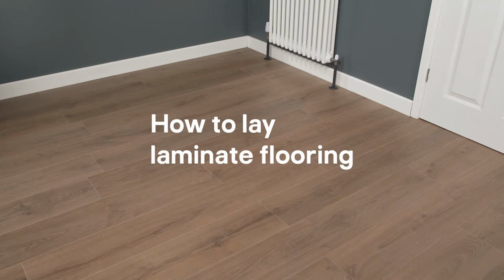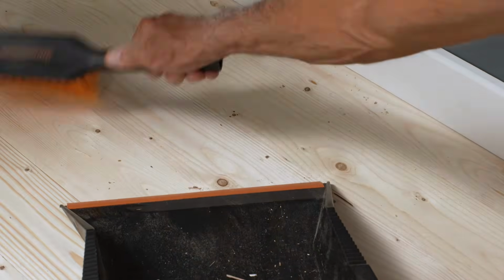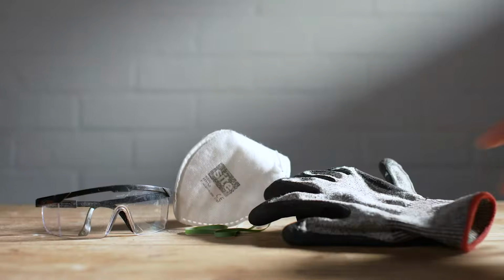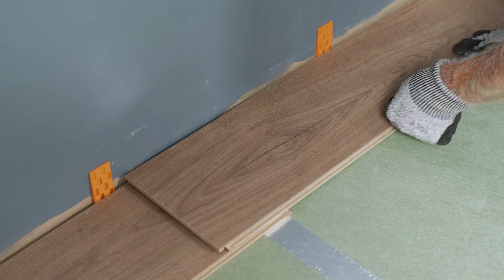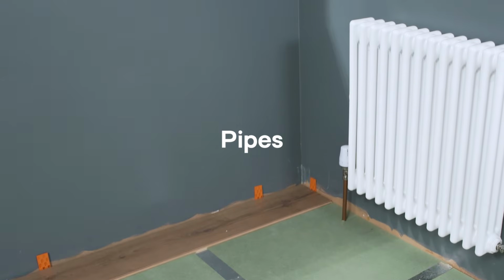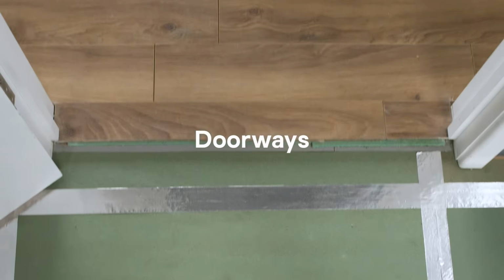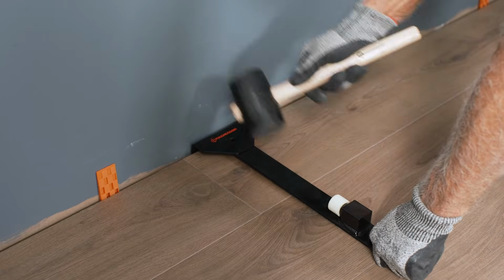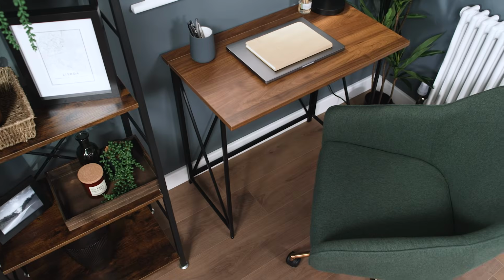How to lay laminate flooring | DIY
Hard-wearing, water-resistant, and easy to install, laminate flooring gives you that luxurious, professional finish in moments without the large price tag of solid wood. In this video, we’ll take you through everything from design to tackling tricky obstacles. Here’s how to do it. 🔨

Need a helping hand with your DIY project? We're always uploading new videos, so whatever your project, we're here to support you 24/7.

00:00 - Intro
00:09 - Measurements
00:29 - Preparation
00:57 - Underlay
01:17 - Flooring time
01:32 - Cutting
01:55 - Pipes
02:29 - Doorways
03:03 - Finishing touches

*stock levels are all subject to availability at the time of posting of this video.